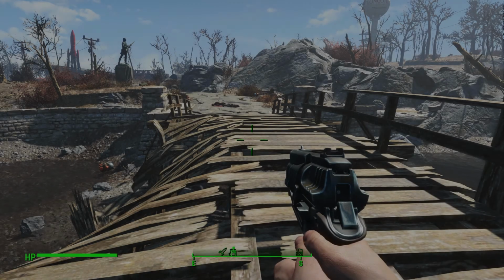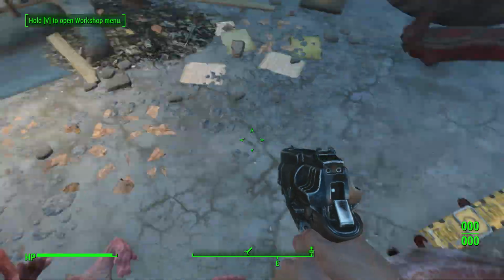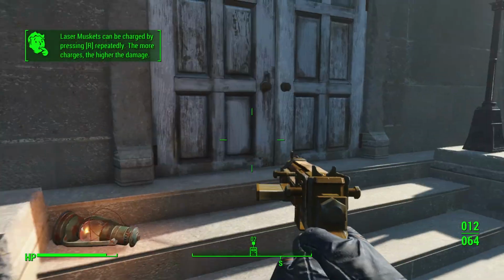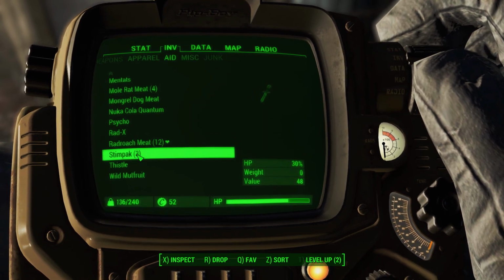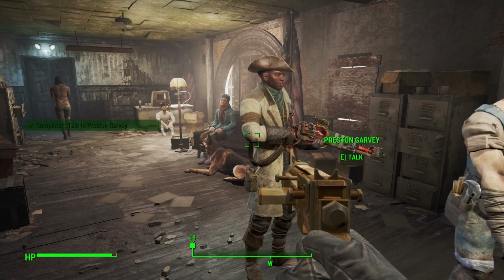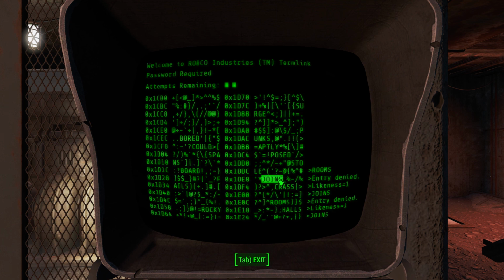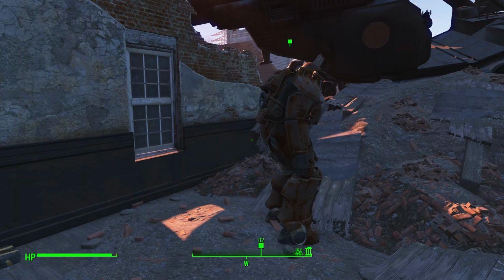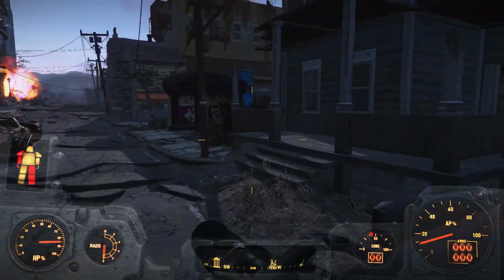Let's Play: Fallout 4 Episode 3 - Deathclaw incoming!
The action starts! After helping those Settlers, something big awaits.